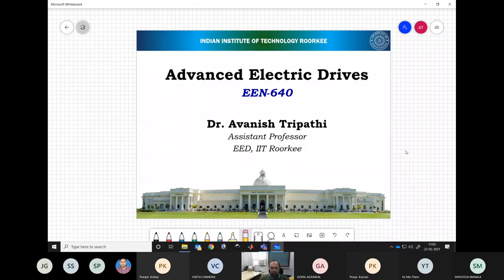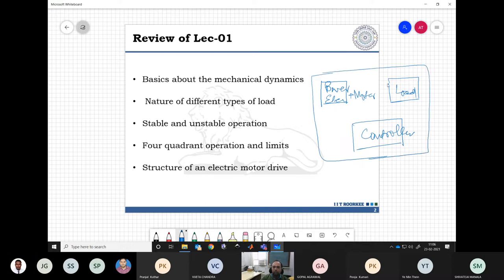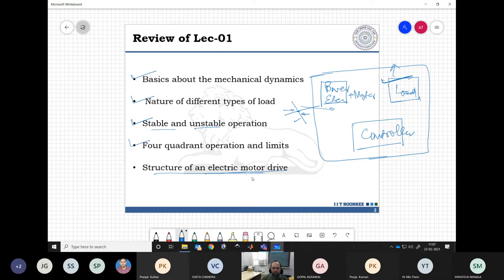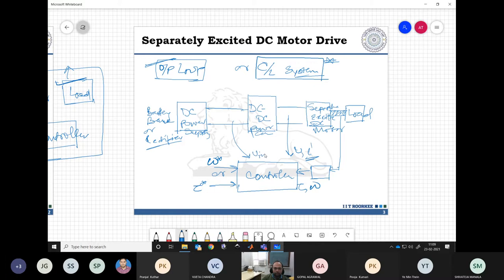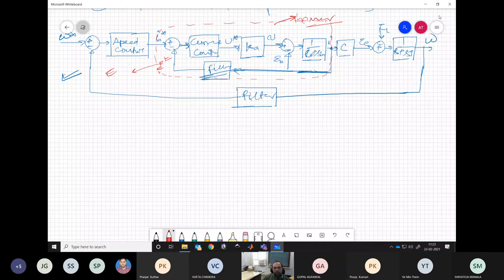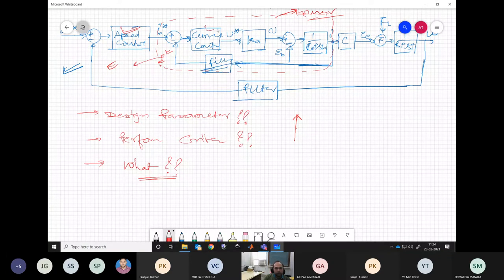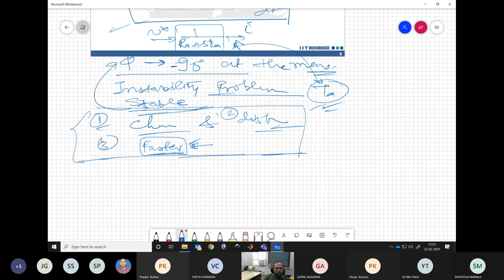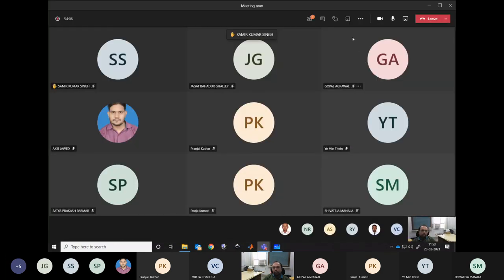Lecture 02 (Control of Separately Excited DC Motor) EEN- 640 Advanced Electric Drives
Second lecture of EEN-640 Advanced Electric Drives offered at Department of Electric Engineering, IIT Roorkee during Spring 2020. Separately excited DC motor control in open loop and closed loop control mode. Review of control theory and design of current and speed controllers.